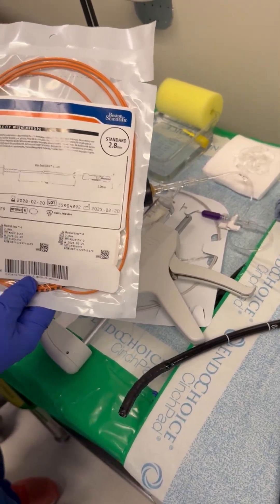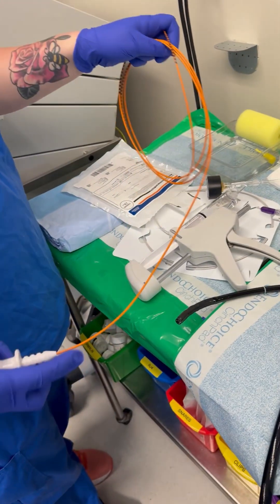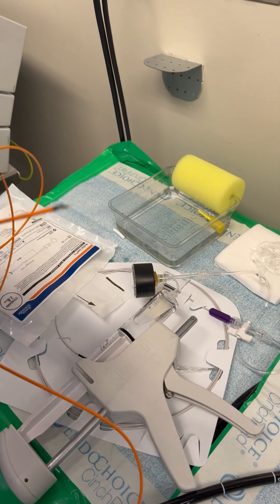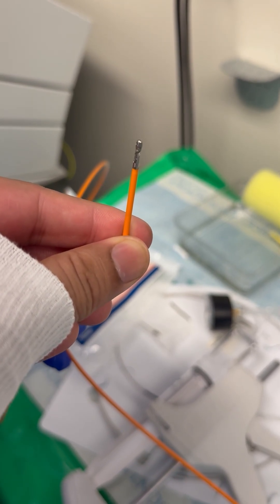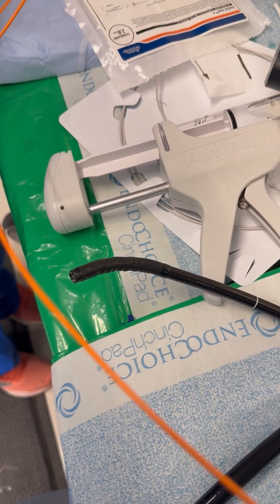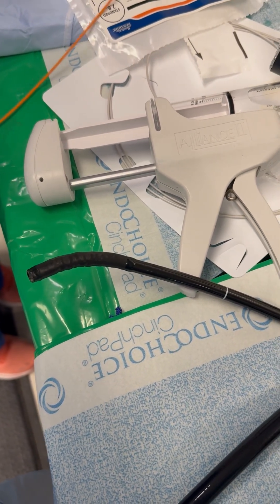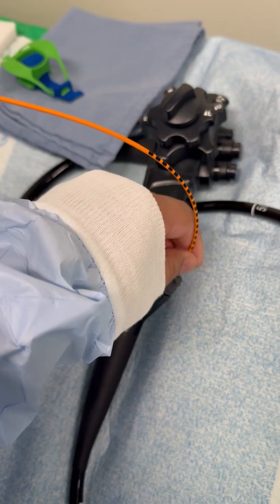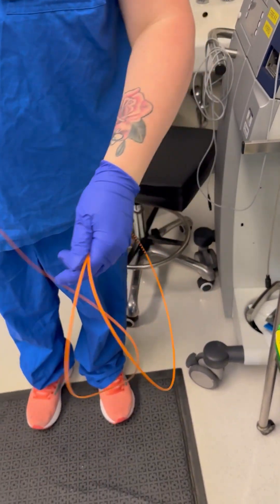How we use a common tool for endoscopy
Using a biopsy forceps, this tool takes small bites of tissue that can be used for different tests